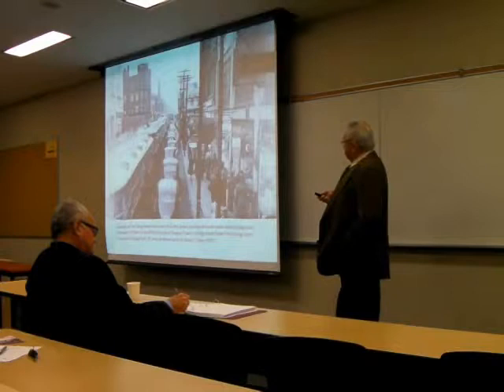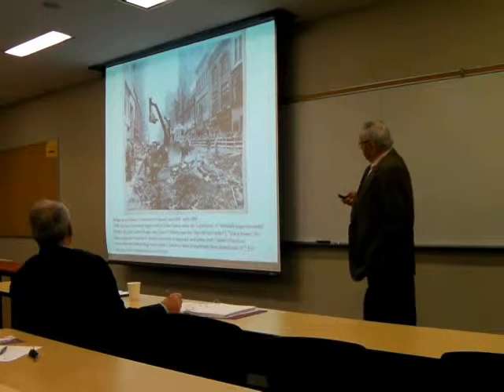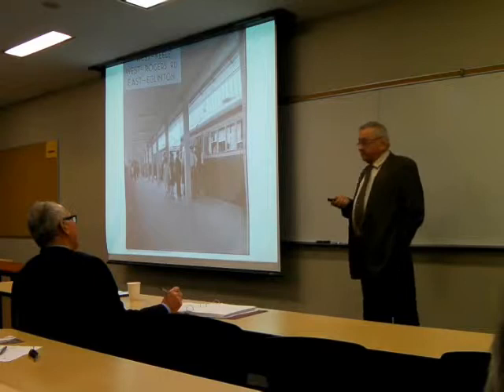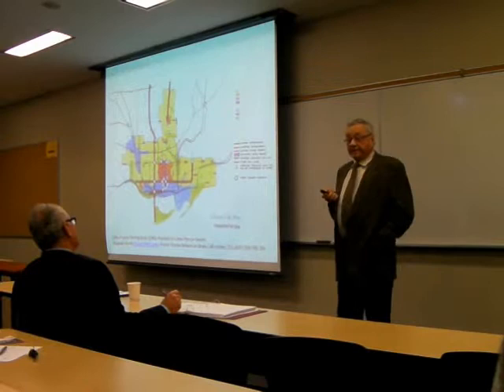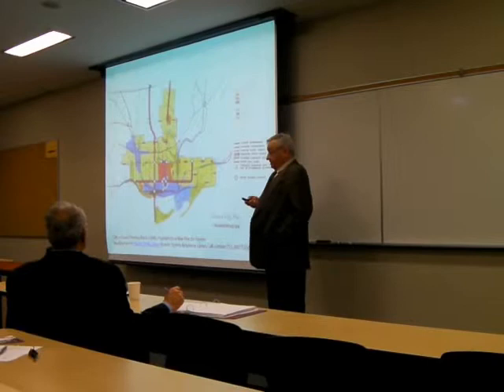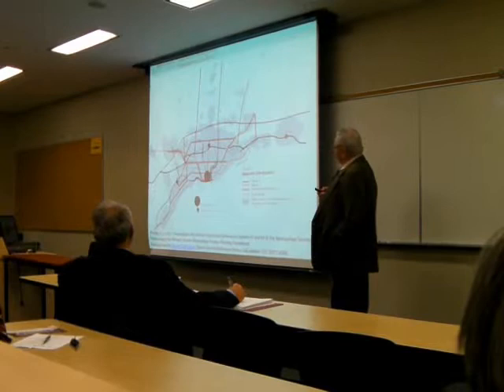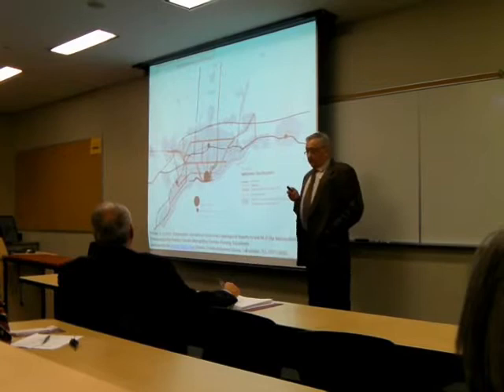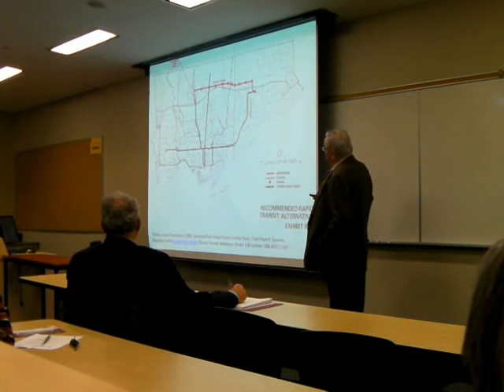History and Current Overview of Transit in Toronto: Ed Levy (Part 2)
(2nd of 3 videos)
A distinguished transit historian and planner, Edward J. Levy is the former Chairman of BA Consulting Group Ltd., and the author of Rapid Transit in Toronto, a History of Plans, Projects, Politics and Paralysis
Ed Levy's March 1st Power Point slides are available as a video in this YouTube series.